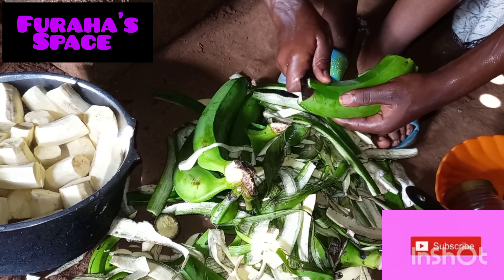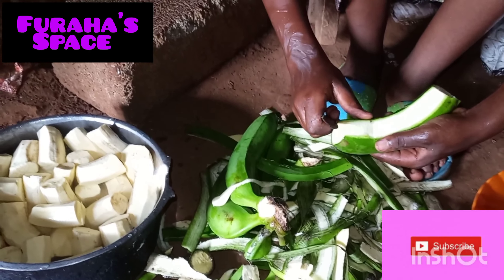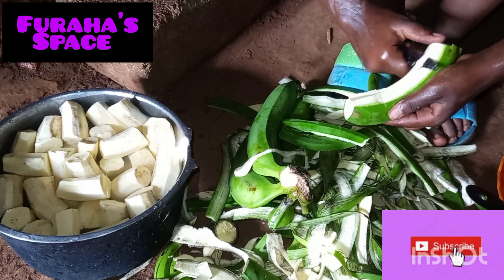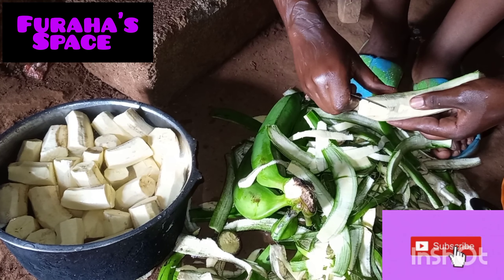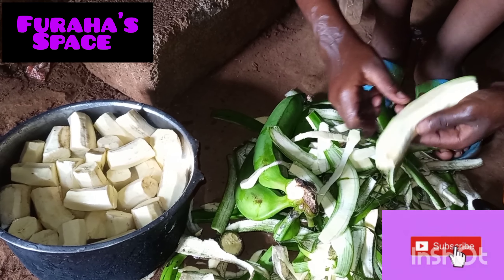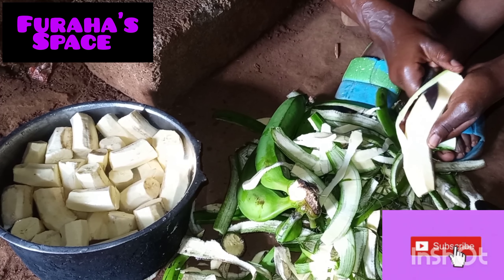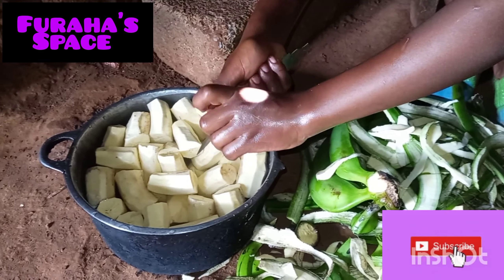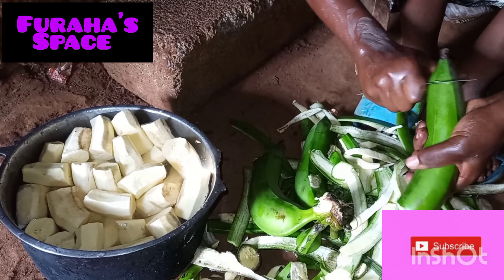How to peel green bananas/HECTIC#banana